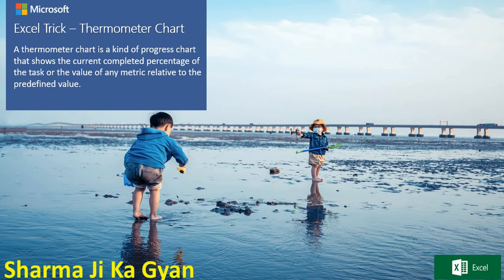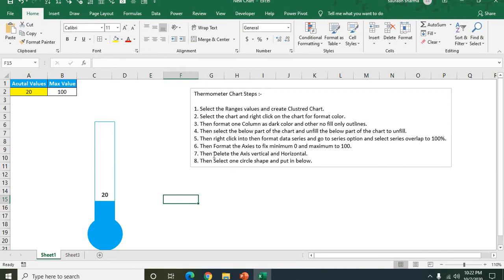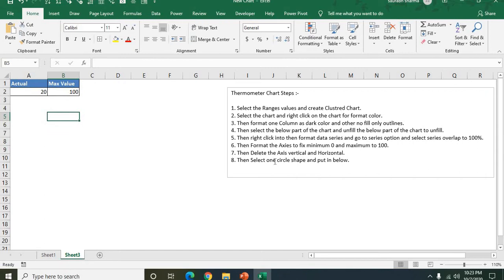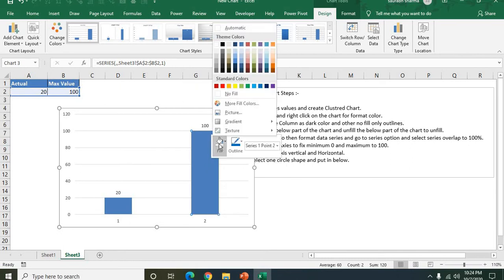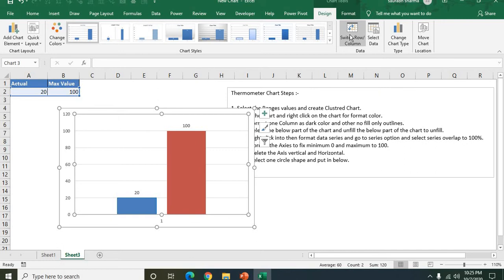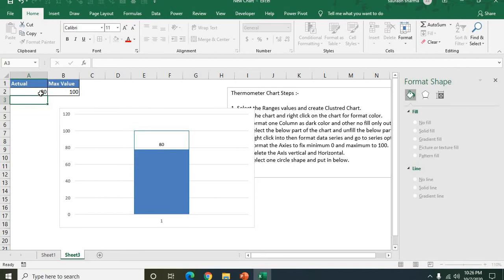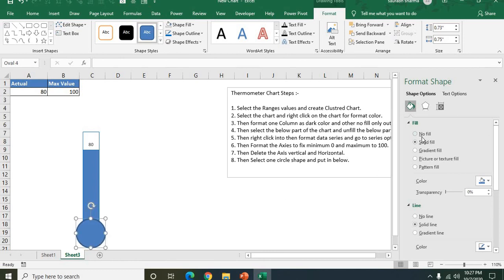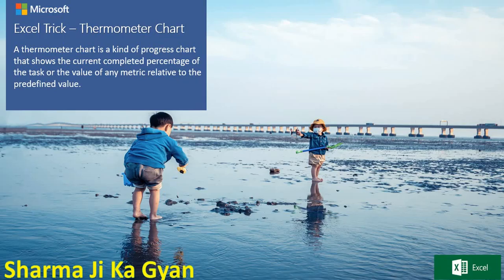How to create Thermometer Chart in Excel || Info-graphics || Stunning Thermometer Chart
A thermometer chart is a kind of progress chart that shows the current completed percentage of the task or the value of any metric relative to the predefined value.